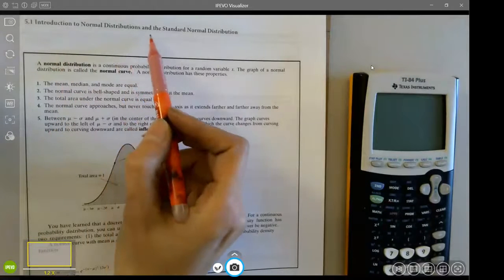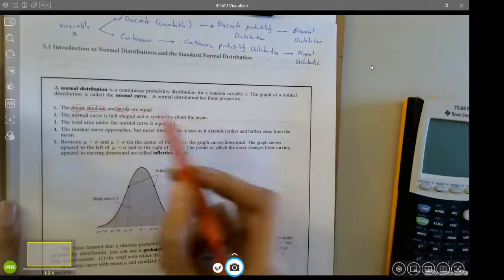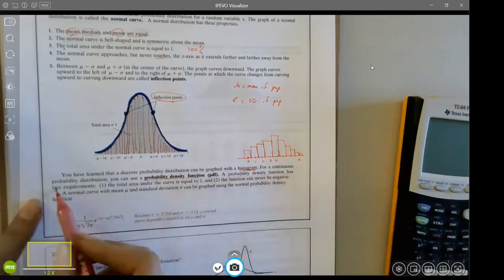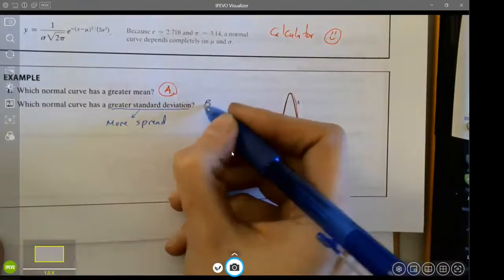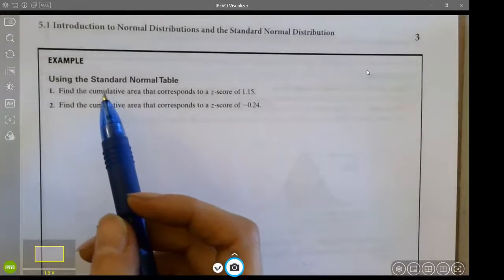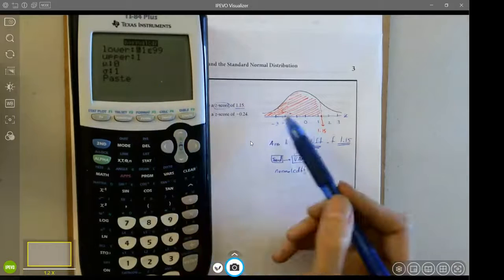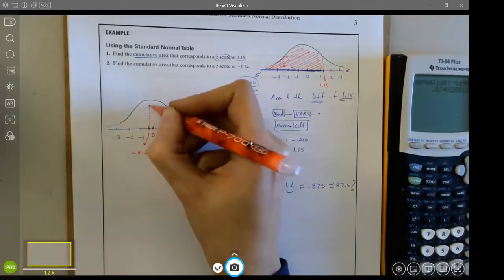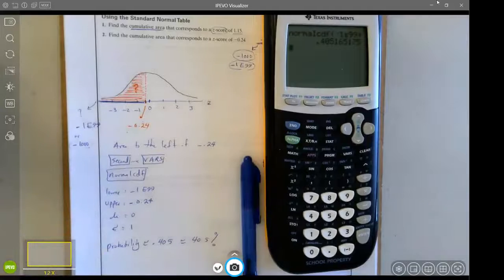Statistics. Continuous Probability Distribution part 1